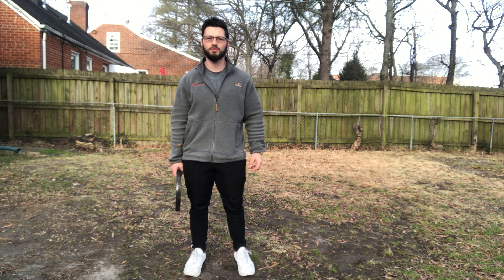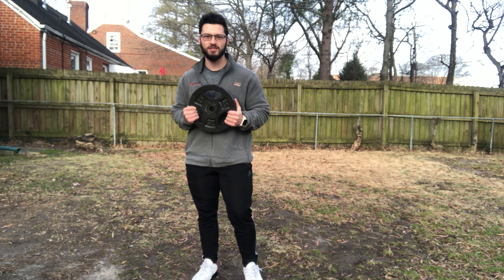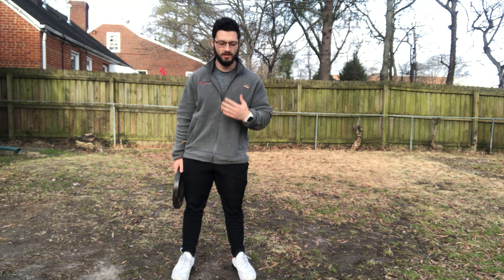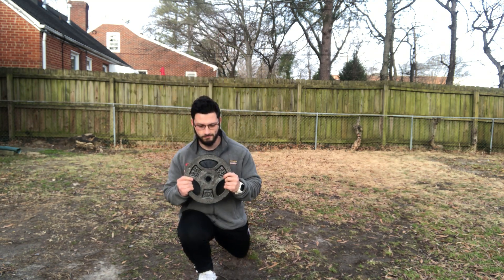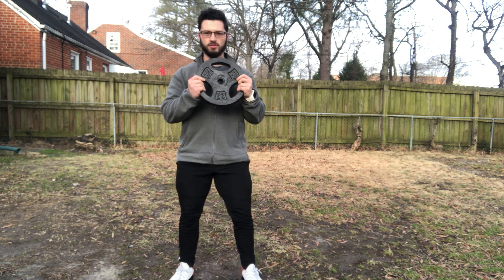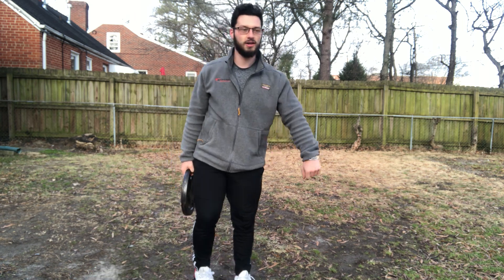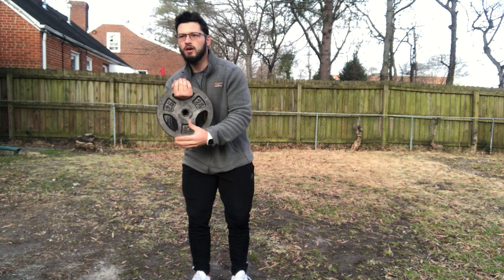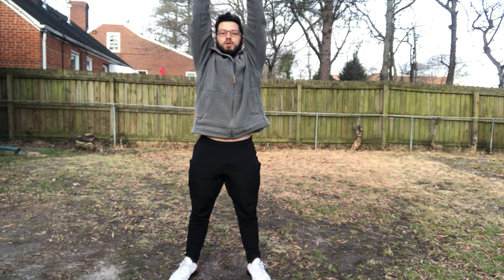Only Have a Few Weights? - Full-body Single Weight Circuit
A full workout with just one weight plate! Put that incomplete set of equipment laying around to work!